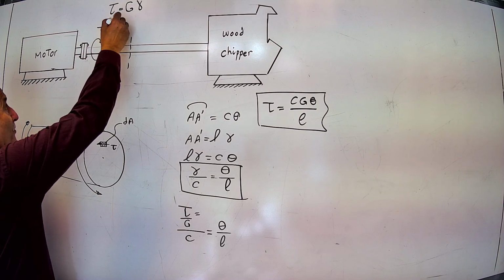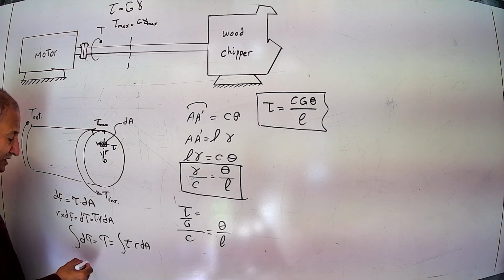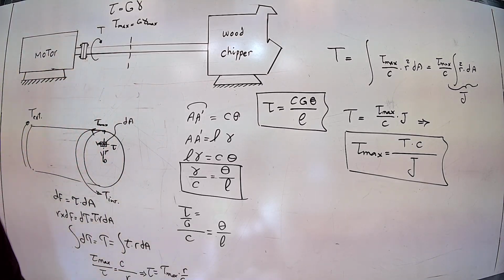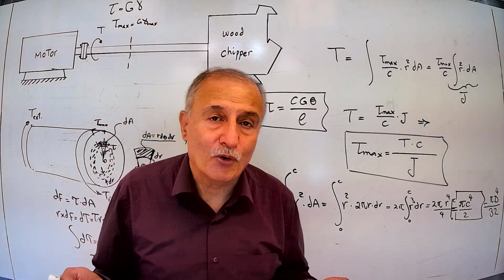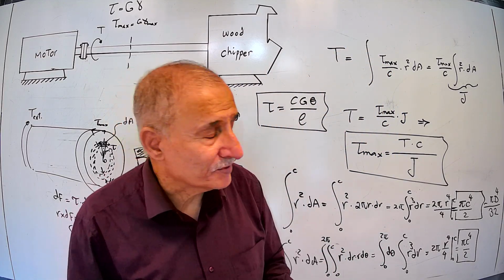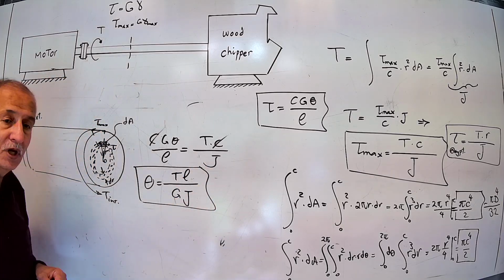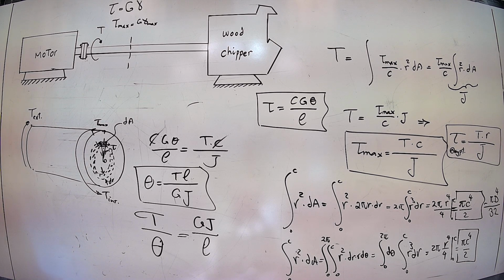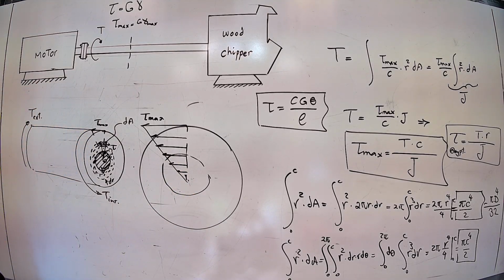Torsion and Shear stress due to Torque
In this video, torsion of a circular prismatic shaft subjected to an applied torque. Starting from the basic concept of torque transmission, we explain how an applied torque produces shear stress and shear strain within the shaft. The  torsion equation is developed  for a circular shaft and shows how shear stress varies from zero at the center to a maximum value at the outer surface. The relationship between torque, shear stress, polar moment of inertia, shear modulus, and angle of twist is derived. The derivation also leads to the formula for the angle of twist and torsional stiffness.